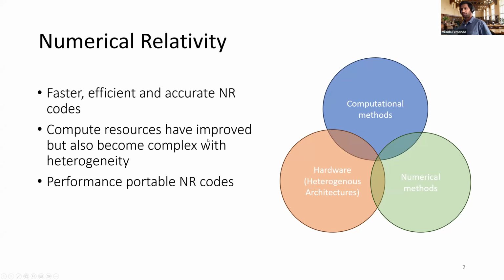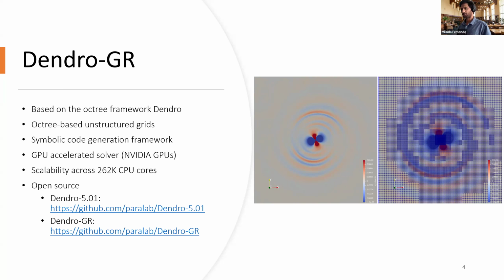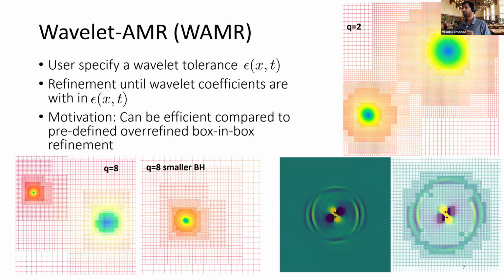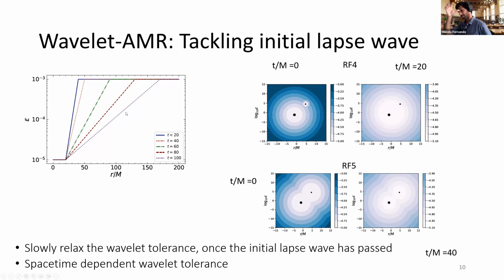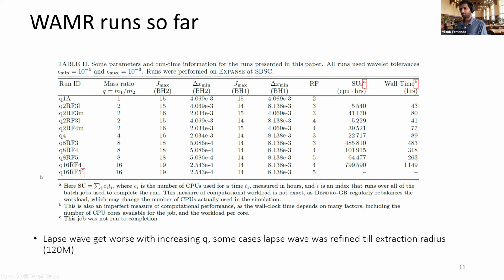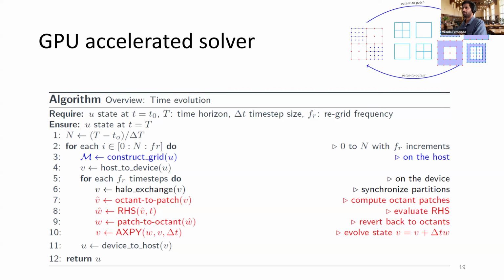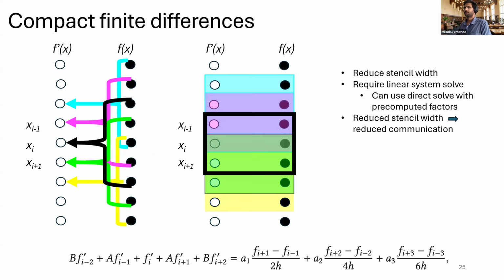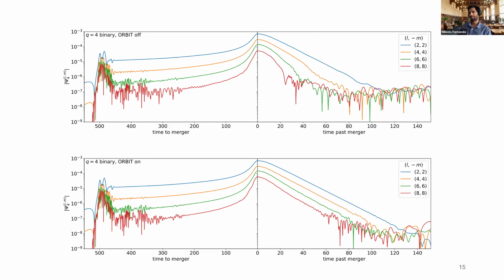Dendro-GR: Scalable wavelet-based AMR for numerical relativity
Speaker: Milinda Fernando (University of Texas at Austin)

Simulations to calculate a single gravitational waveform (GW) can take several weeks. Yet, thousands of such simulations are needed to detect and interpret gravitational waves. Future detectors will require even more accurate waveforms than those currently used. Here, we discuss the Dendro-GR framework, a large-scale, wavelet-driven octree-based adaptive mesh refinement with support for multi-GPU acceleration with performance analysis and benchmarking. We achieve 800 GFlops/s on a single NVIDIA A100 GPU with an overall 2.5x speedup over a two-socket, 128-core AMD EPYC 7763 CPU node with an equivalent CPU implementation. We present detailed performance analyses, parallel scalability results, and accuracy assessments for GWs computed for mass ratios q=1,2,4. We also present strong scalability up to 16 A100s and weak scaling up to 229,376 x86 cores on the Texas Advanced Computing Center's Frontera system.